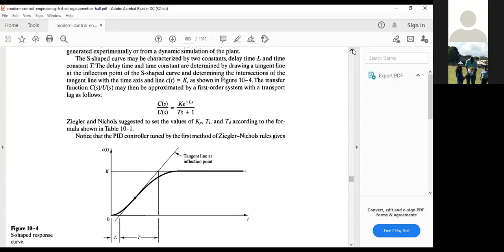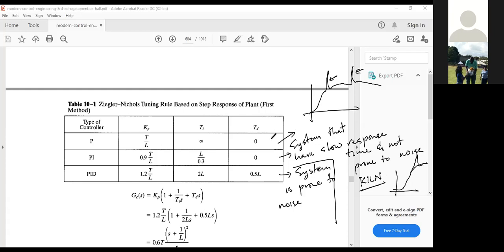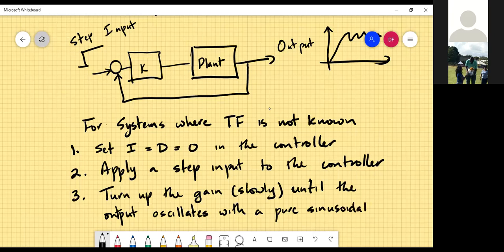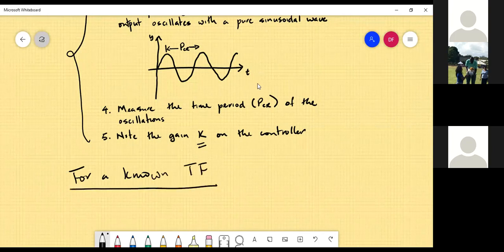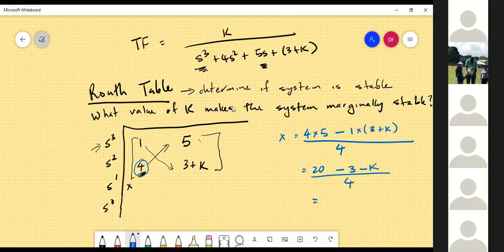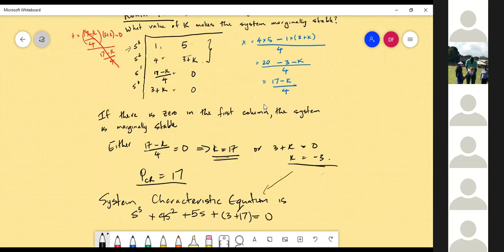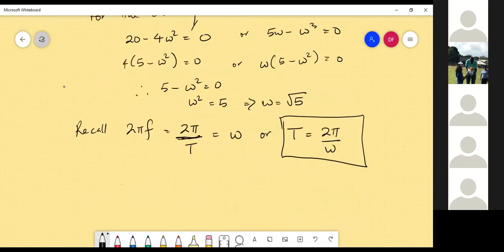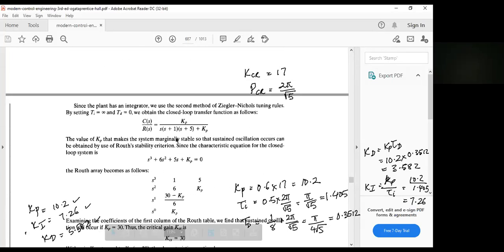Modern Control Systems Lecture 6